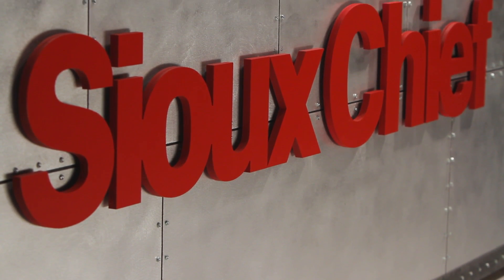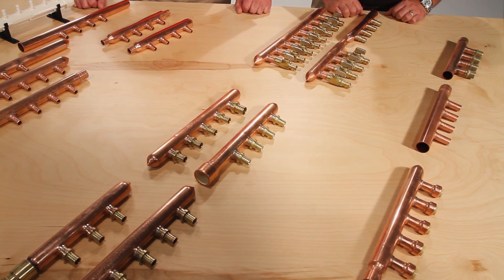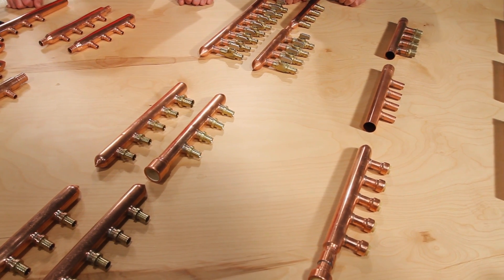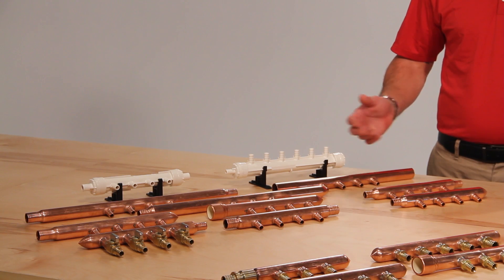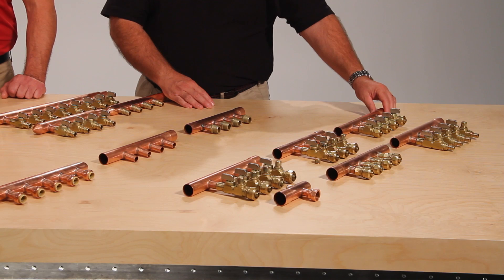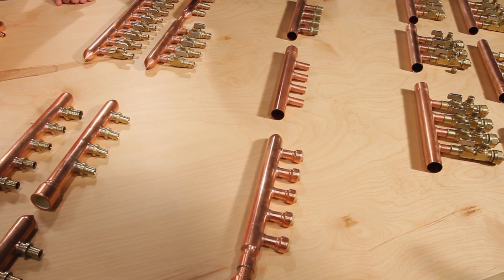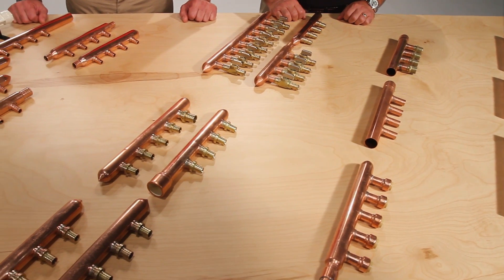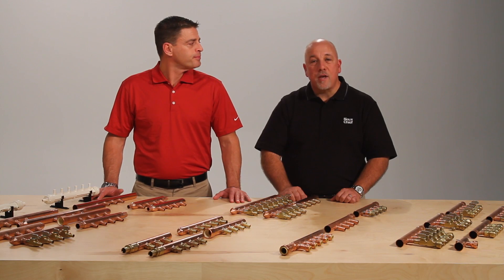Sioux Chief BranchMaster™ Manifolds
-- BranchMaster™ manifolds remove the torch and liability from the job.  Sioux offers the greatest selection of preformed copper manifolds for all PEX systems.  Offered with various inlet or branch connections such as ASTM F2159, F1807, F1960, F2080, specialty connections such as male iron pipe, sweat, and push-fit connections.  BranchMaster™ manifolds are made in the USA with domestic materials.  Manifolds reduce the number of connections on a job, install quickly, and decrease hot water wait times.